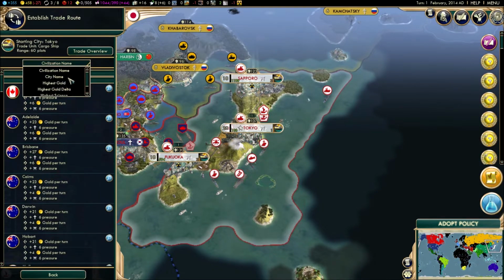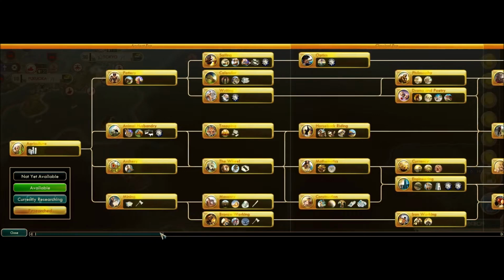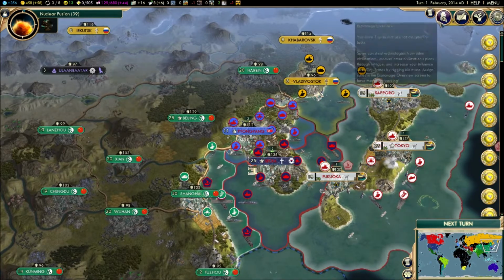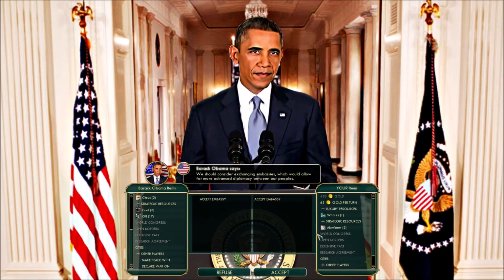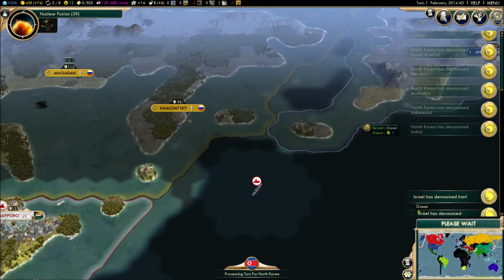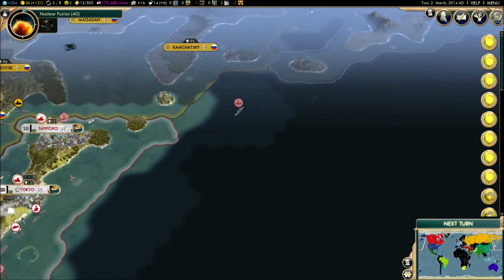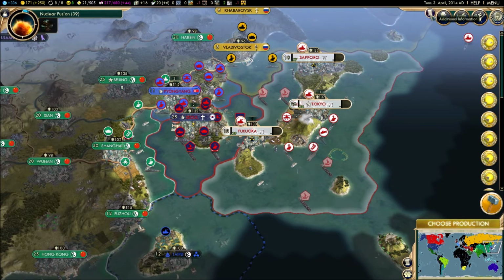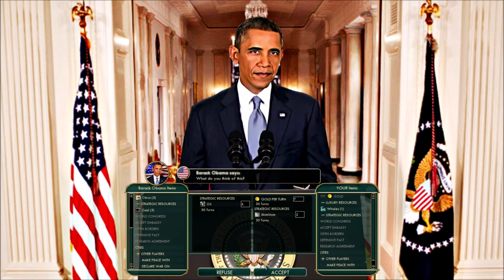Let’s Play Civ V Japan EARTH 2014 #1